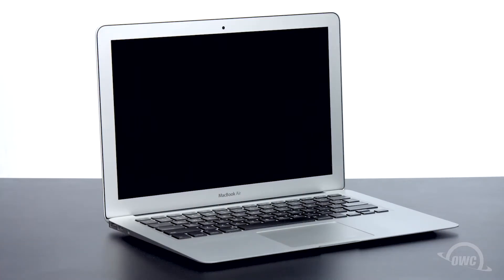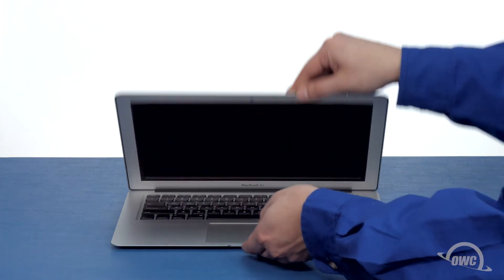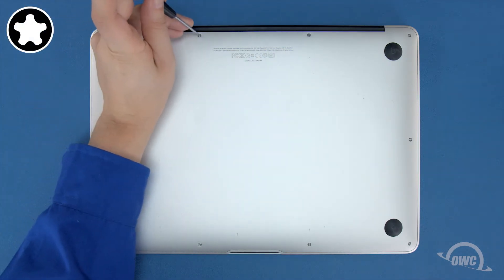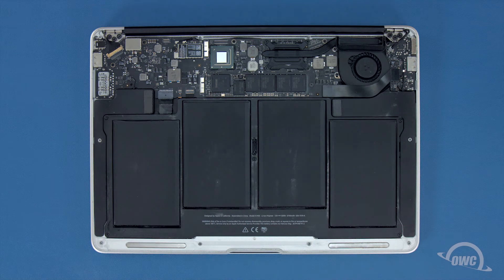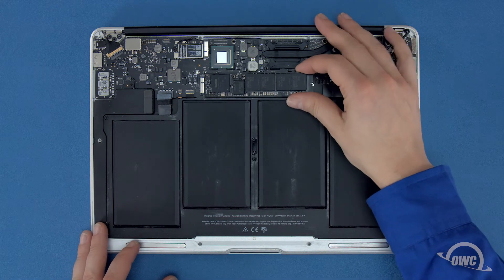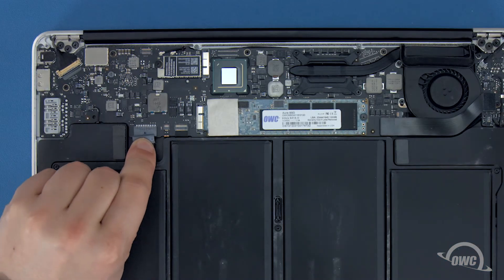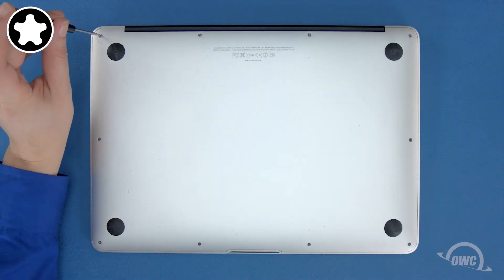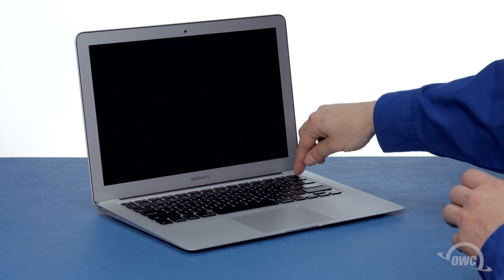How to Install a SSD in a 13-inch MacBook Air 2011 - UPDATED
NEW POSSIBILITIES
Upgrade the flash SSD in your MacBook Air with up to 16x the original capacity and up to 2.3x faster than the original SSD. The new Aura SSD continues OWC's dedication to giving you more from your Mac.

Video Jump Points:
00:00 – Title, Notes, Difficulty Level, and Tools Required
00:08 – Introduction / Overview
00:30 – Part 1 – Removing the Original SSD Card
02:00 – Part 2 – Installing the OWC Aura SSD
03:22 – Drive Formatting Instructions
03:30 – Closing, Legal Stuff, and Copyright

Most Mac laptops include small stock flash SSDs that can fill up quickly with your photos, projects, apps, and email. Aura SSDs are available in 120GB, 240GB, 480GB, and 1.0TB capacities, delivering up to 16x the capacity of your MacBook Air’s stock flash drive. Upgrading with an Aura SSD gives you the freedom to do more with your Mac.

Replacing the flash drive in your MacBook Air is as simple as removing a few screws with the compact  screwdrivers included with your upgrade kit. Our free comprehensive video installation guides mean an OWC expert is with you every step of the way.

Aura SSD storage upgrades are precisely engineered for your Mac laptop, so you’ll never need to compromise your data by relying on complicated software hacks or TRIM-enablers to get the most from your upgrade. Just install, migrate your data, and enjoy the great performance of flash storage with up to eight times the capacity of the factory-installed drive.

TIER-1 FLASH
Aura SSDs use only top-rated flash for superior performance and dependability.

SUPERIOR ERROR CORRECTION
Aura SSDs provide three levels of error correction for improved reliability and RAID-like protection for your data.

GLOBAL WEAR LEVELING
A global wear-leveling algorithm helps evenly distribute data across your SSD, and extends the life of your drive by preventing any section of flash from getting worn out prematurely.

CELL-LEVEL DATA REFRESH
Aura’s SSD controller monitors data blocks and maintains correct charge at the cell level, improving the integrity of your data, and extending the life of your drive.

Aura SSDs are backed by a 3-year limited warranty as well as a lifetime of free, award-winning USA-based support.

Works with the following 2011 MacBook Air 13-inch models with Model ID:
- MacBookAir4,2